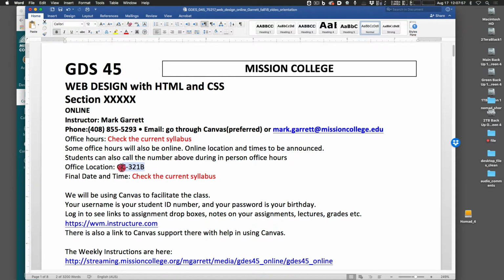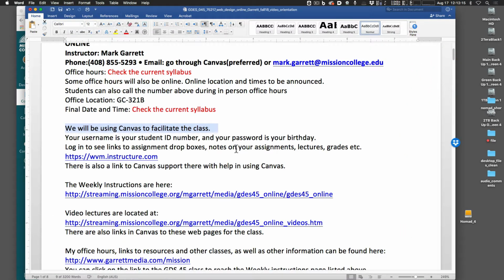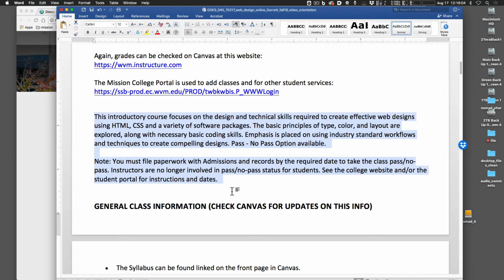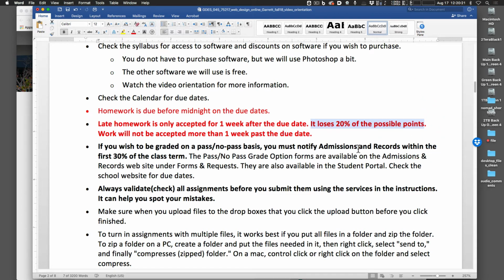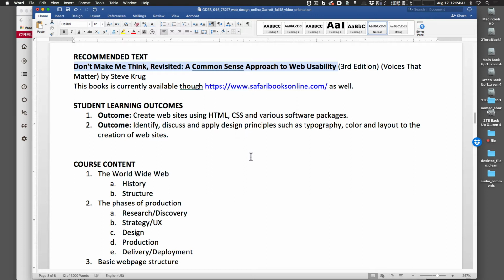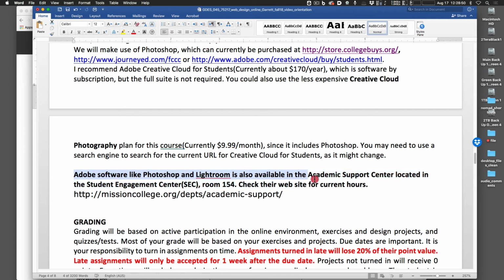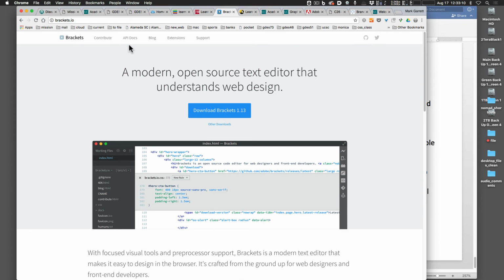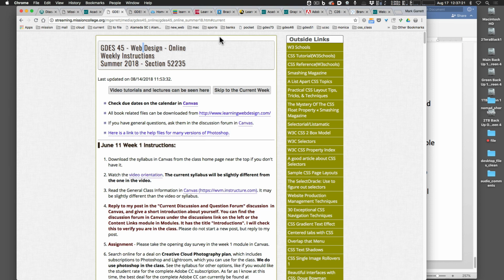GDS 45 Web Design with HTML and CSS Online Orientation